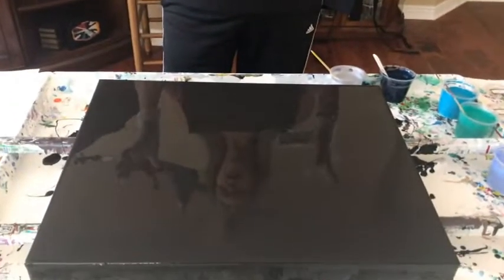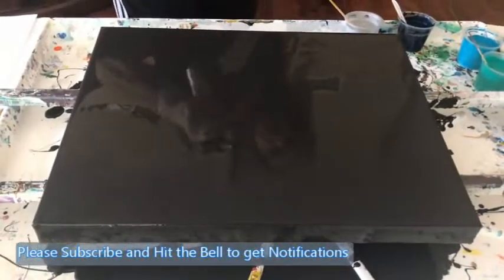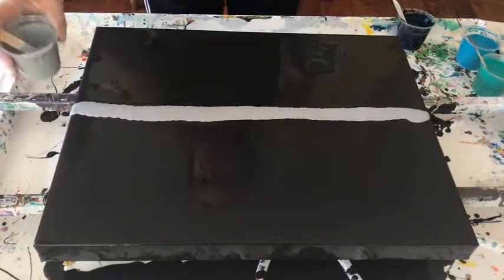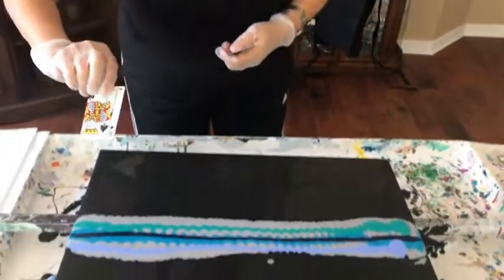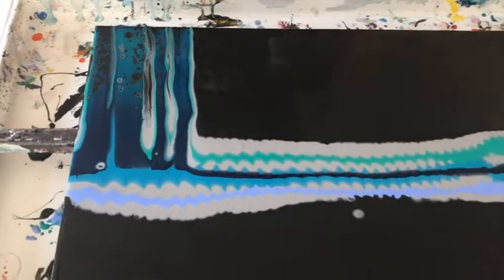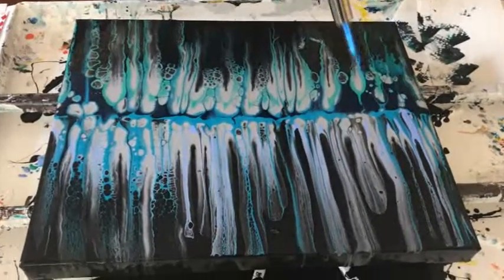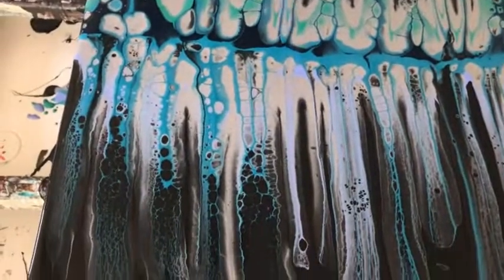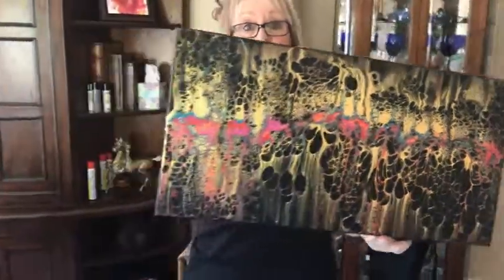#163 Midnight Blue Swipe - Black Base Paint on Large 16 X 20 Canvas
Colors Used:
Prussian Blue by Amsterdam
Extreme Sheen Silver by Deco Art
Metallic Green by Artist Loft
Light Blue Violet by Amsterdam
Metallic Cobalt Blue/Sky Blue custom mix

Kathleen Miller